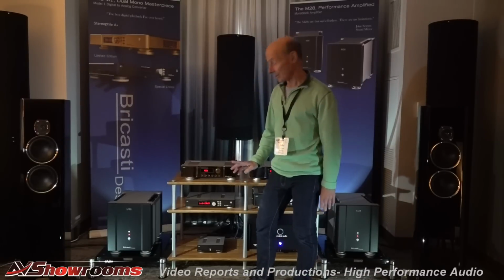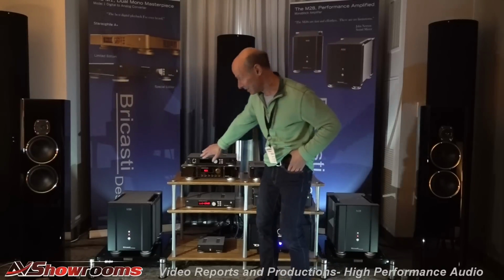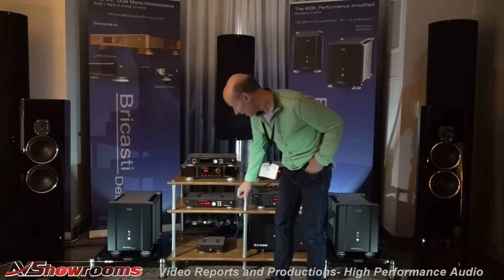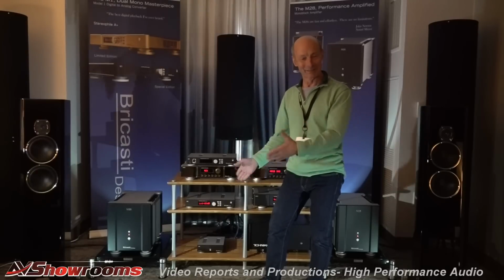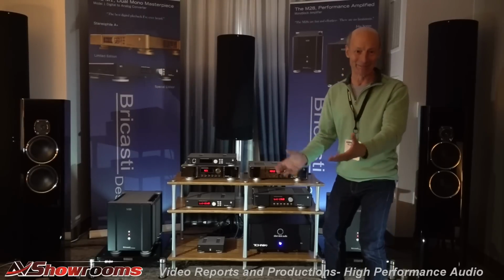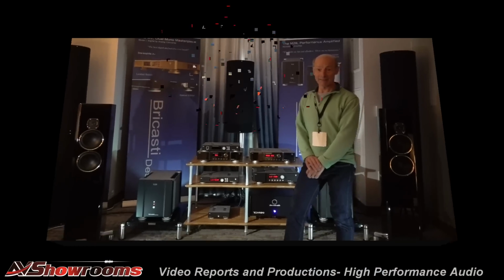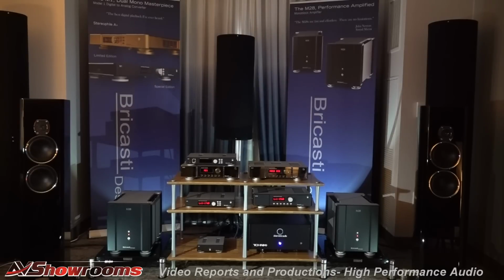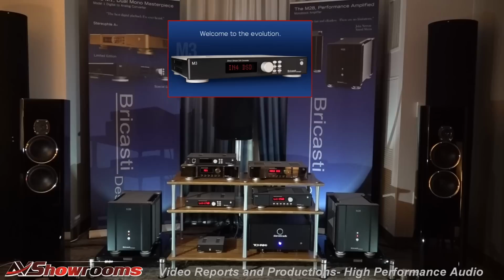Bricasti Design M3 DAC, Amazing Performace at a Great Price! M21, M28, M12, Tidal Loudspeakers, AXPO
Our award winning products!

AVShowrooms is proud to support Bricasti Design.